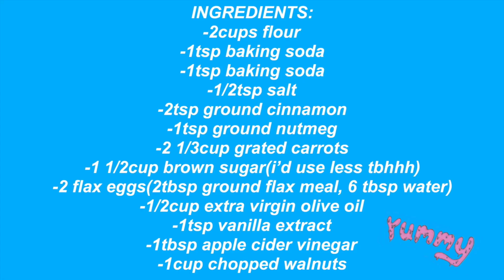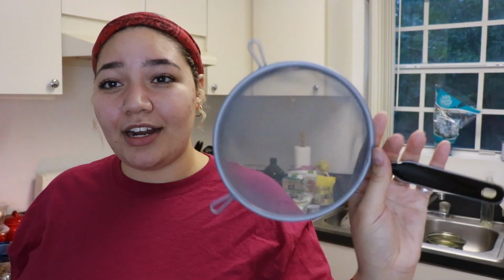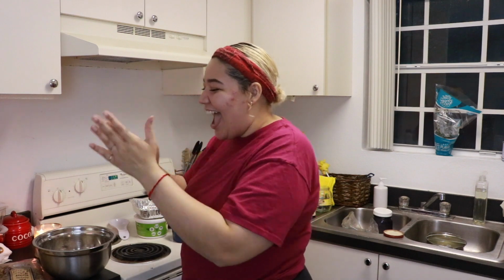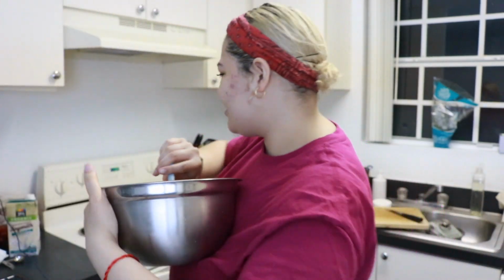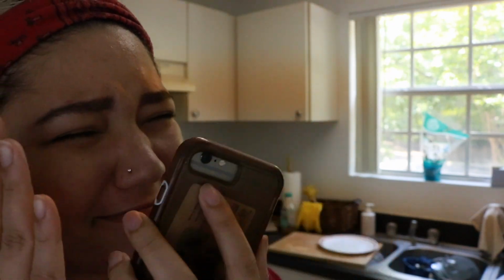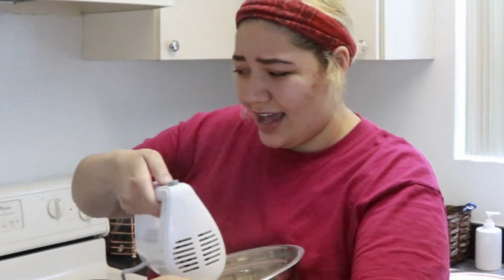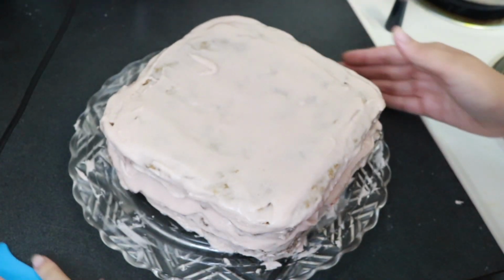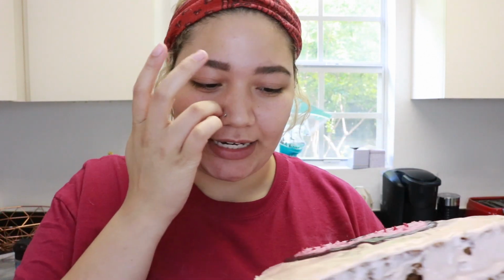BAKE WITH ME (i quit my job..oops)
OPEN ME ♡
Hi! Im JaVienne (J-V-N) you can call me JaVi for short :)
✰today i baked a cake because i quit my job the day before and tbh honestly when we are sad we eat and i was really craving carrot cake haha this cake is vegan (SO GOOD WOW). i havent "done" youtube in a hot minute so bare with me ill get better and will be actually posting vids frequently (get hype)
xoxo, javi ✰
✰LINKS YA NEED
⋒black lives matter
(has every link in the book)
⋒recipe